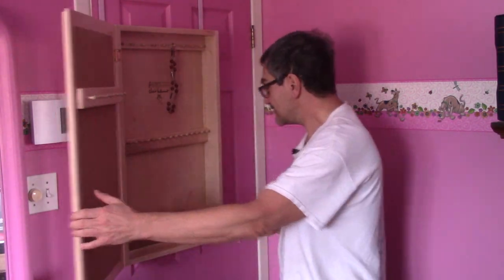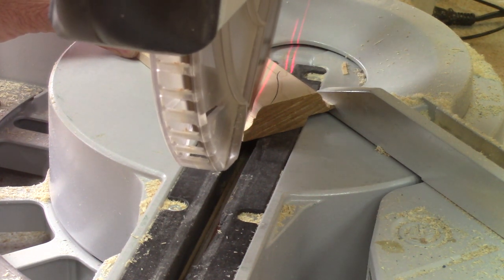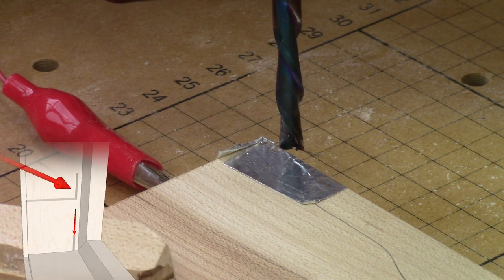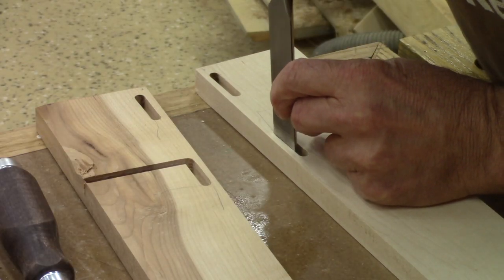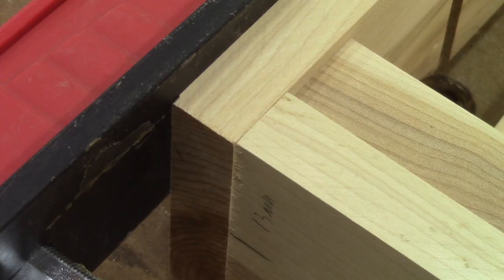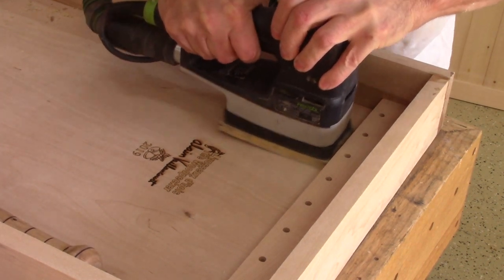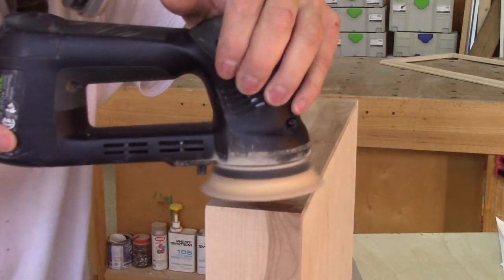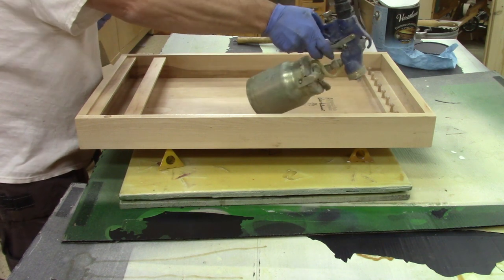The Woodpecker Ep 236 - Necklace case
Last Christmas I made a necklace case for my mother for Christmas. It's  a pretty simple build. Here's how I made it.